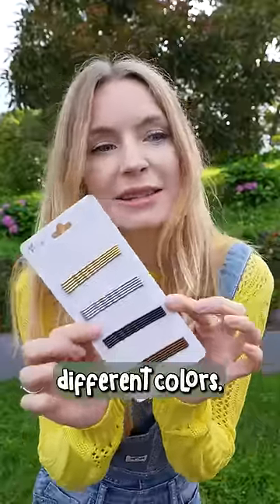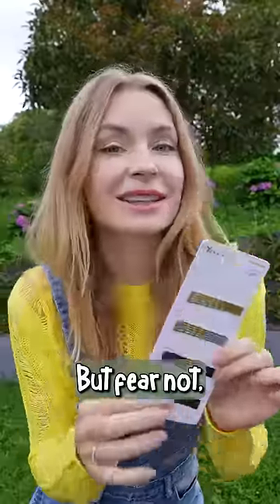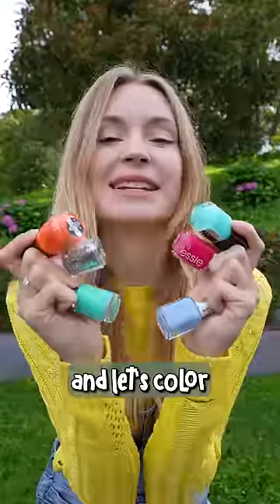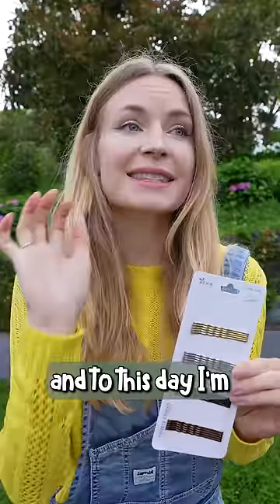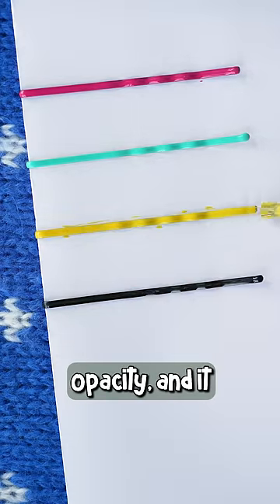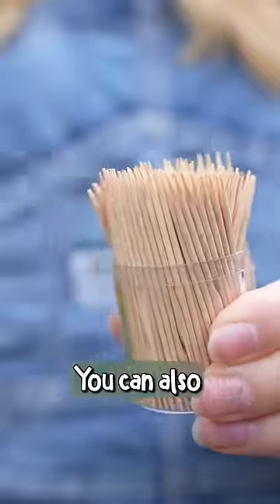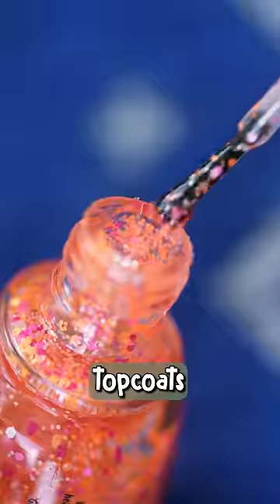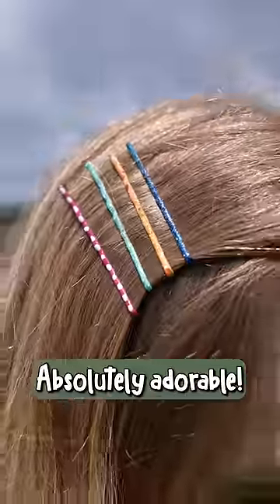THIS hair hack is life changing😍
Color your bobby pins with nail polish!